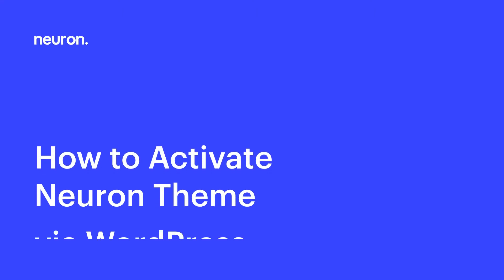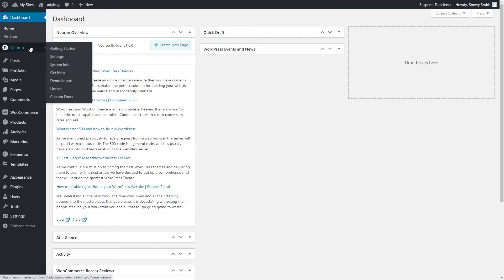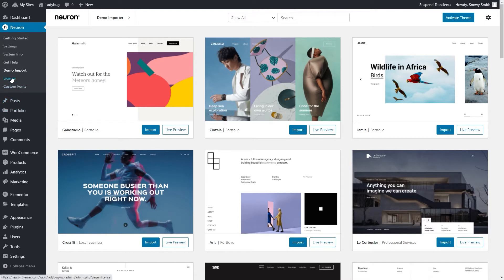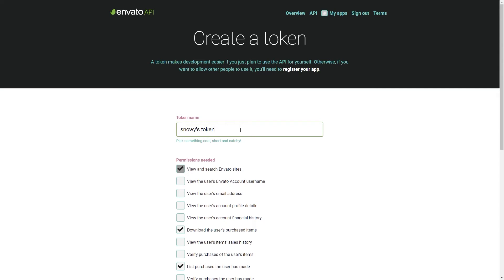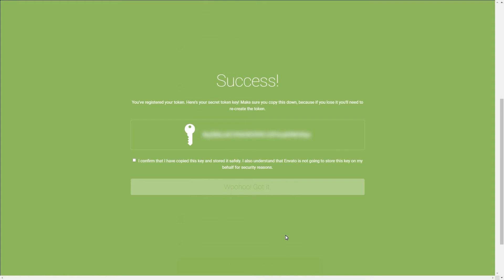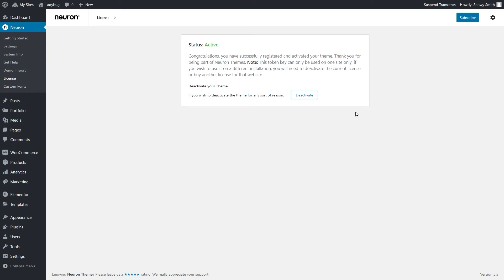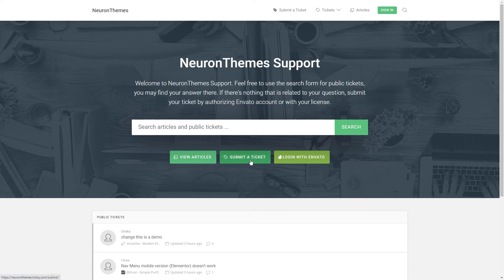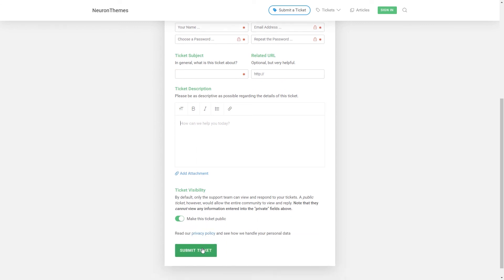How to Activate any Neuron Theme in WordPress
In this video, you will learn how to activate  any of our astonishing Neuron themes and how to get access to the theme's most premium and advanced features via the WordPress dashboard. Once you activate the theme you will have access to automated updates, beautiful pre-made demo websites, and the industry-leading tools and features ready at your disposal to create captivating WordPress websites with a drag and drop interface. Neuron Builder is the main building force behind our robust themes, use it to create any niche website without having to write a single line of code.

In this tutorial you will learn how to Activate a WordPress theme and the following:
00:00 - Introduction
00:14 - The benefits of activating your Neuron WordPress theme
00:48 - How to Activate your license on your WordPress theme
01:15 - How to generate an API personal token
02:15 - How to register your theme using the personal API token
02:38 - How to create a ticket to our support team of service